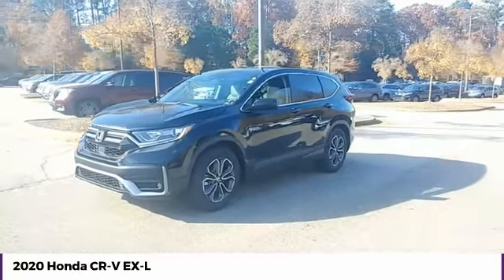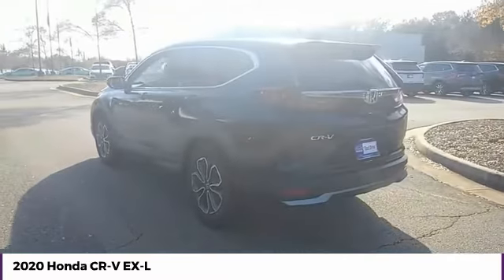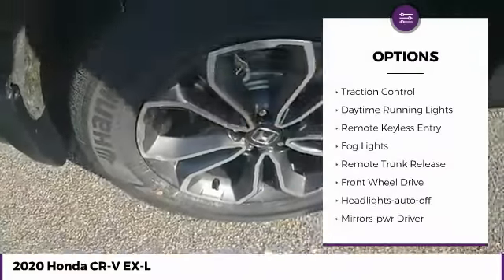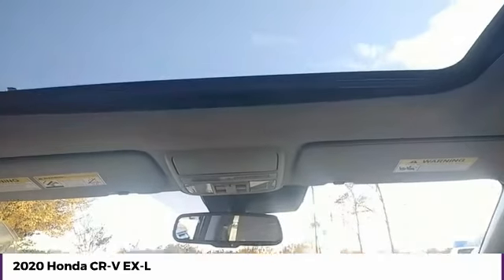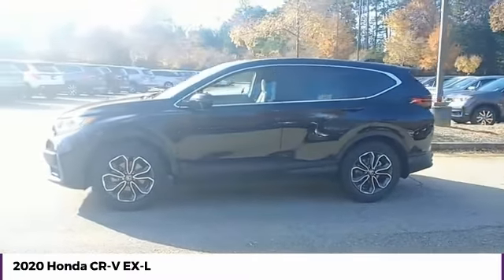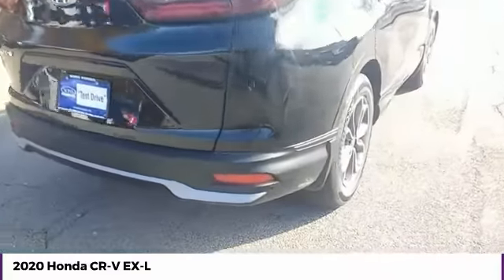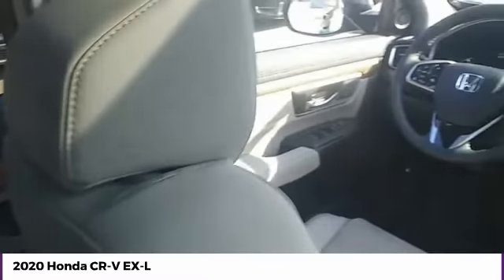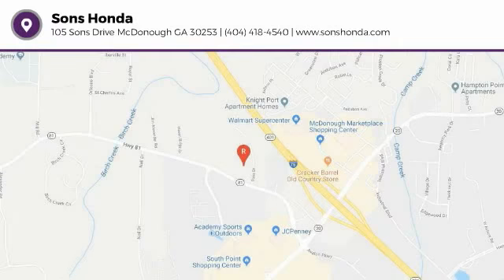2020 Honda CR-V EX-L New 24004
McDonough,Morrow,Griffin,McDonough
2020 Honda CR-V EX-L - $31145

Sons Honda
105 Sons Drive

28/34 City/Highway MPG